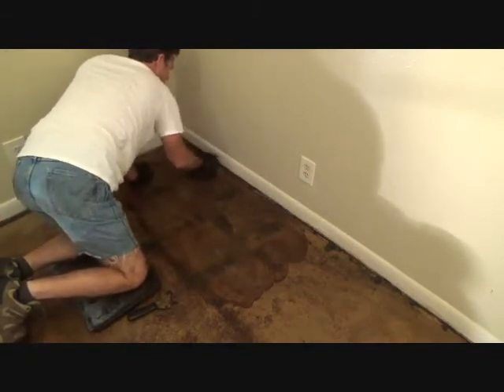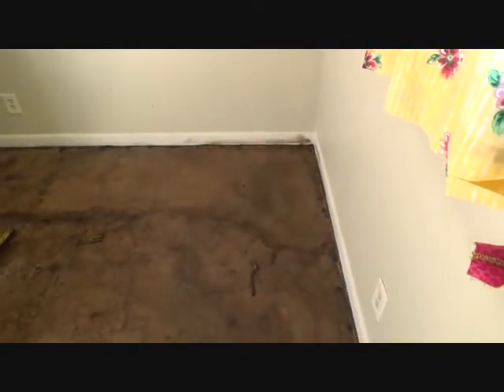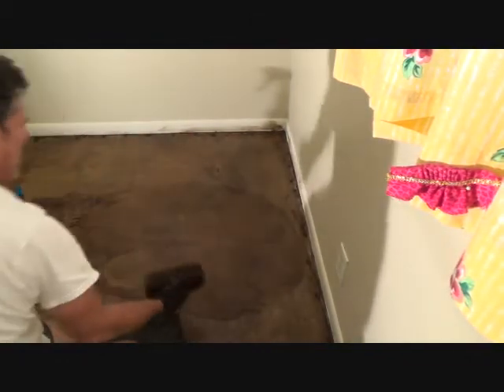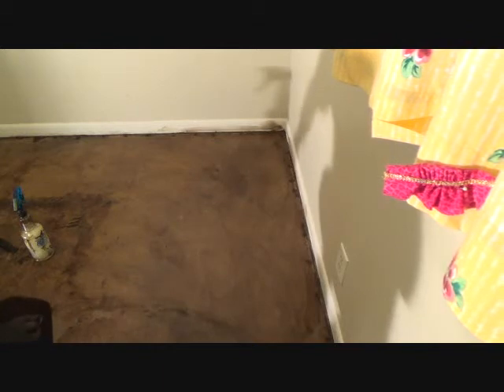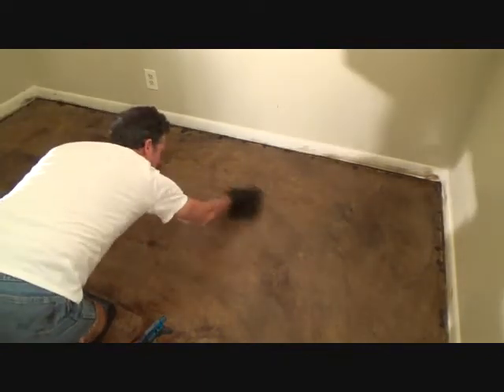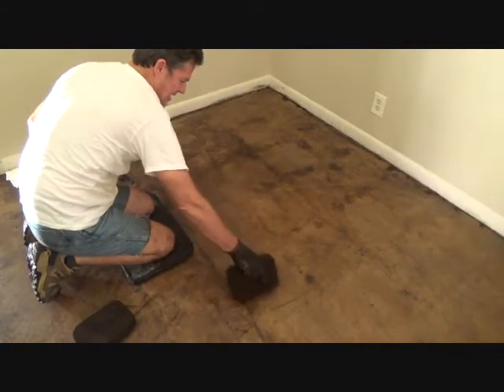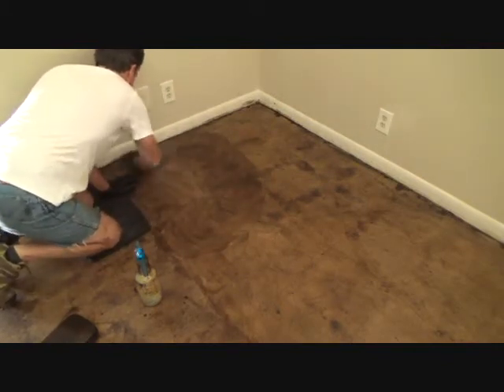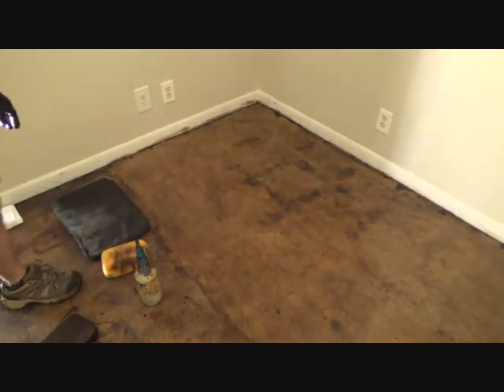How to Get Awesome Looking Stained Concrete Floor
How to get an awesome looking stained concrete floor is what this DIY howto video is about. VideoJoe is right in the middle of making his concrete stained floor look awesome. He is making it look awesome by blending in the concrete floor stain to make the floor look nice & even throughout. He initially got the floors stained to the same consistency but then the owner took a look & she wanted the floors lighter so he is making the stain lighter on the floor & blending it all in for a uniform look. Yes I quite like what he's doing to these stained concrete floors to make them look awesome...I said! Staining a concrete floor to make it look awesome is easy...when you know how. Watch & learn as VideoJoeShows you how to get awesome looking stained concrete floors.   Easy!